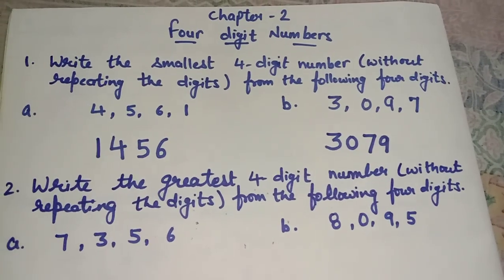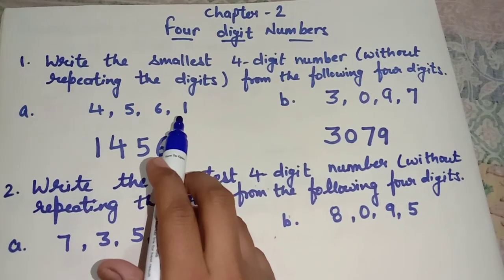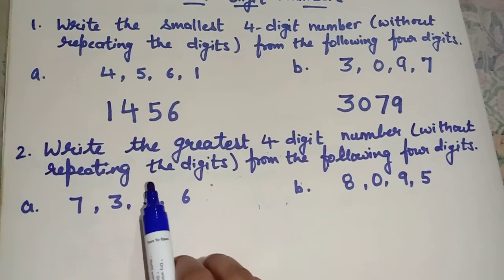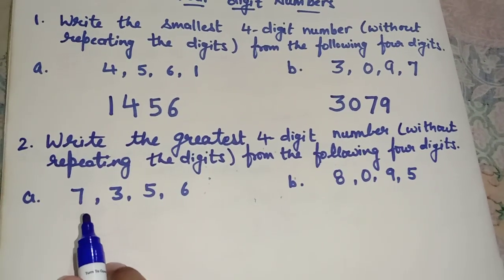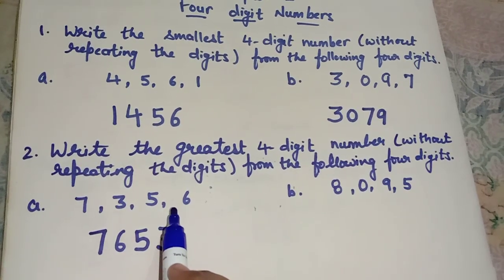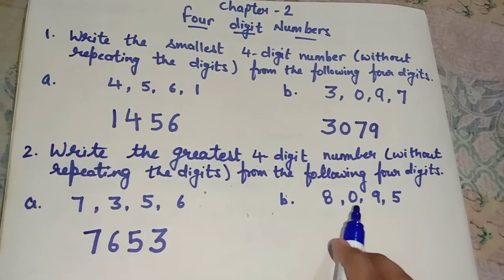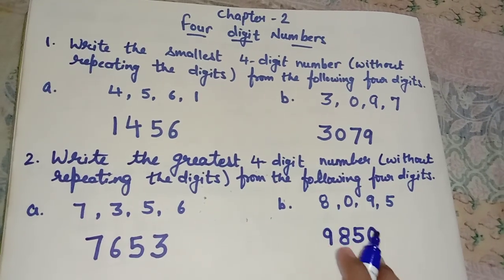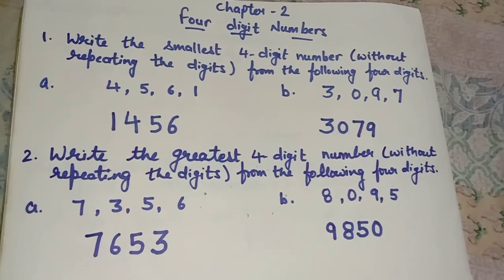Class-3 | Subject - Maths | Chapter-2 ( Four digit numbers